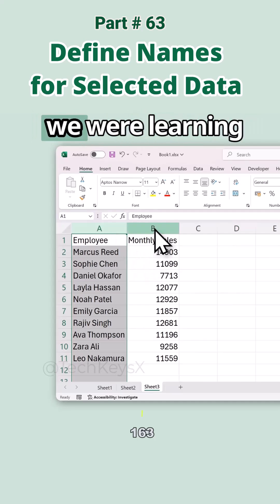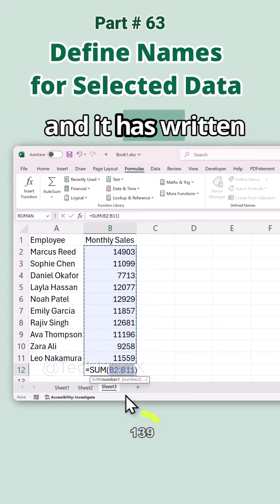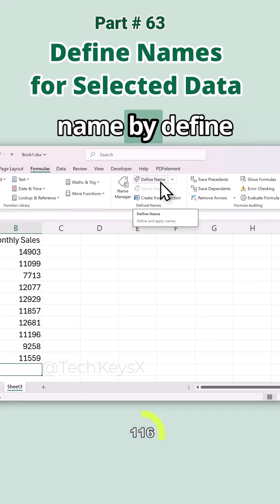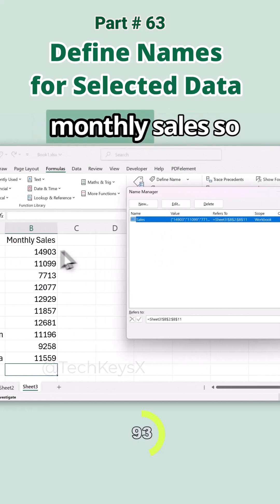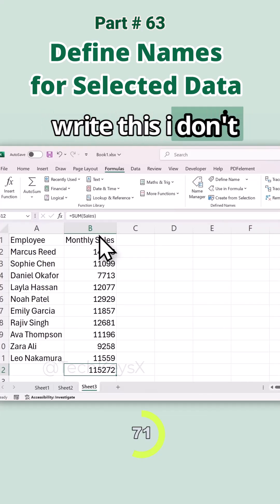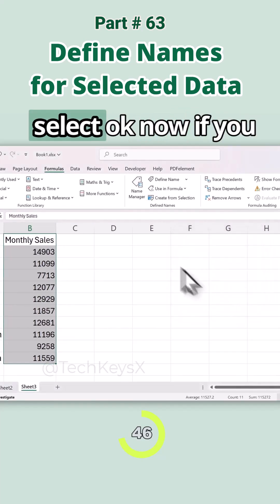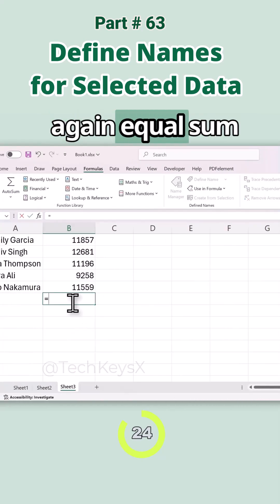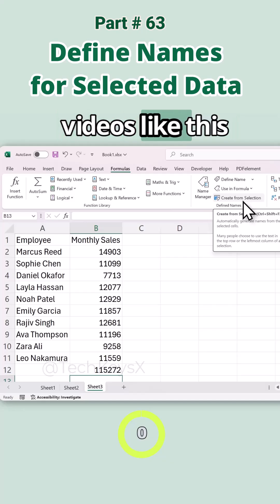Define Names for Selected Data Part 63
Define Names in Excel (under the Formulas tab) lets you assign a meaningful name to a cell or range, making formulas easier to read and manage.